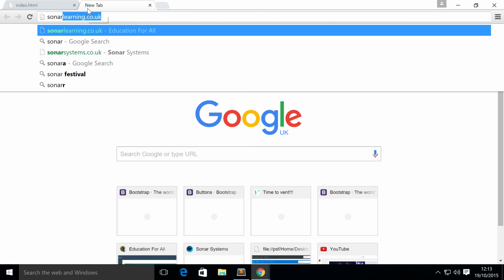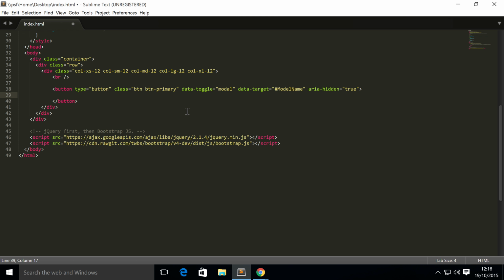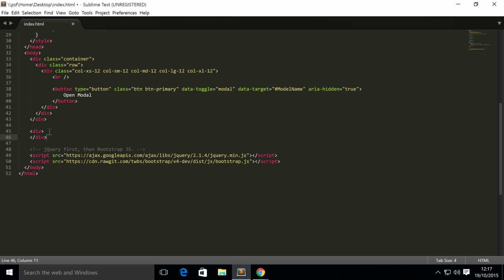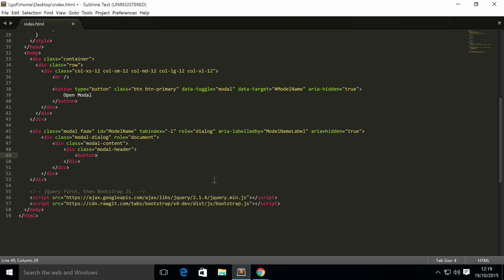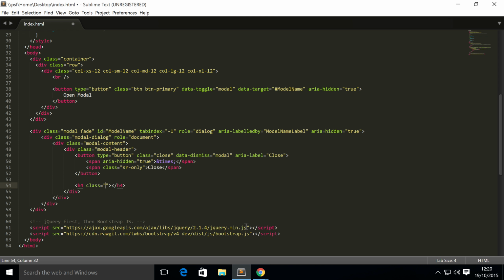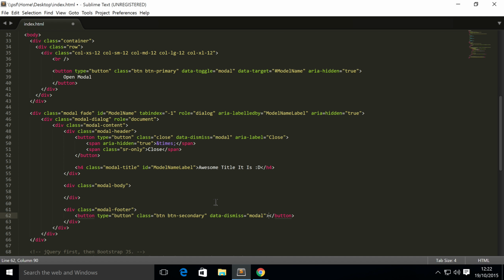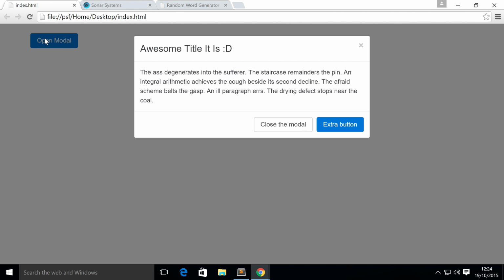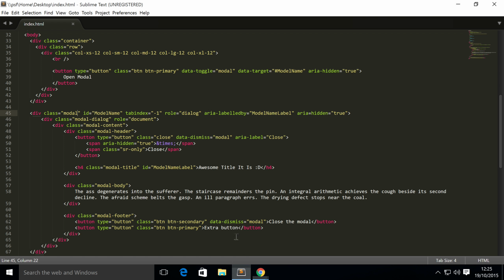Bootstrap 4 Tutorial 47 - Modals